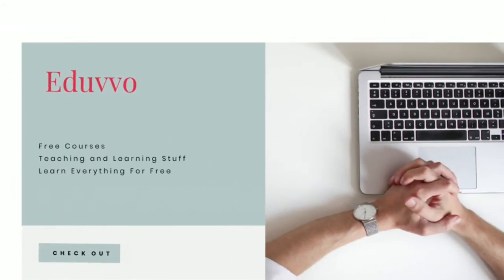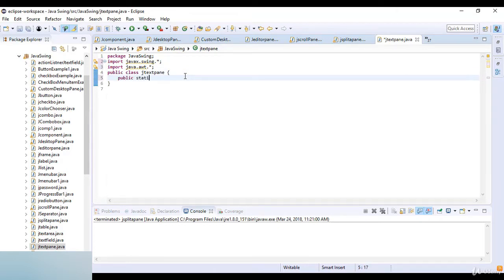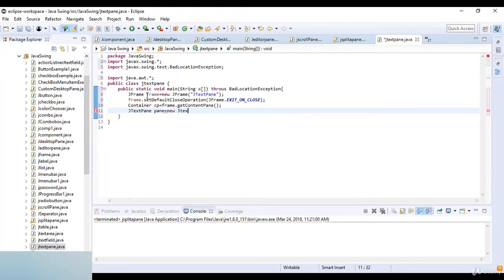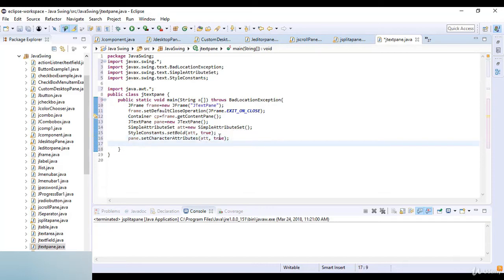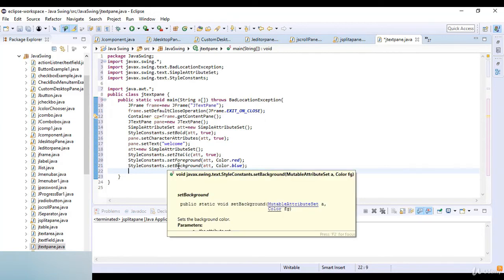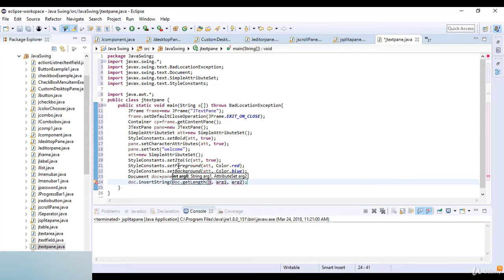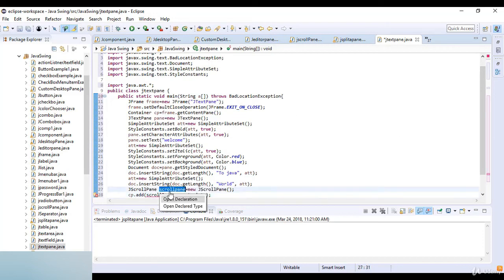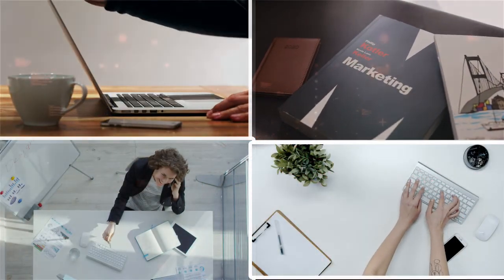JTextPane using Swing in Java